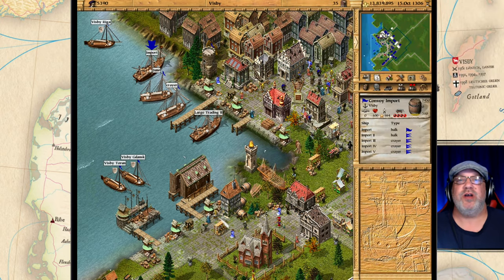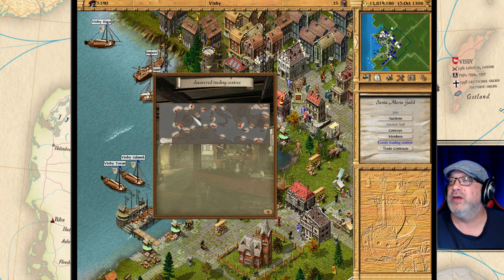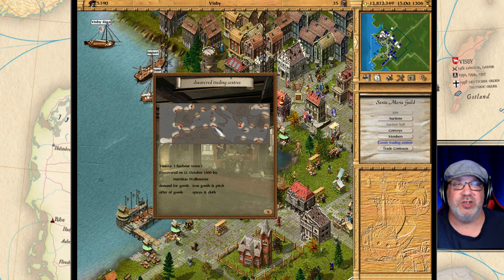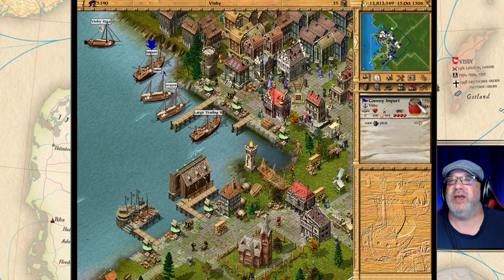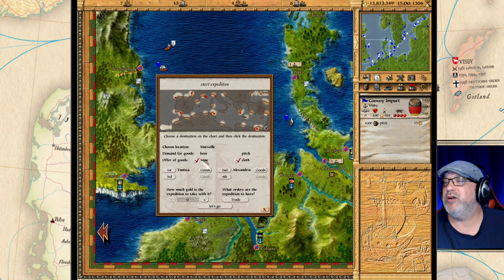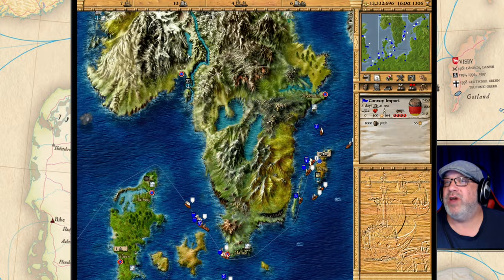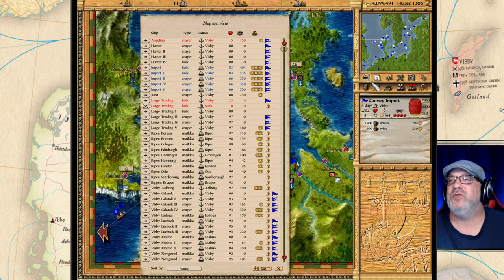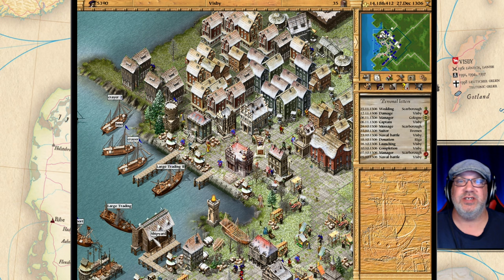Patrician 3 Tutorial (Episode 8) Expeditions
Tutorial Series for Patrician 3

Learn the basics of expeditions and how they operate,